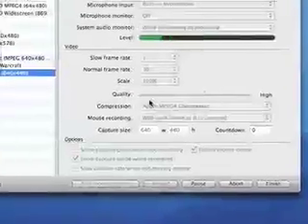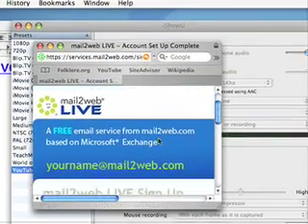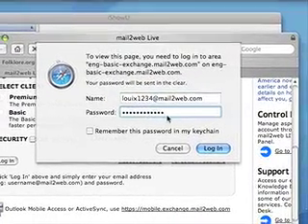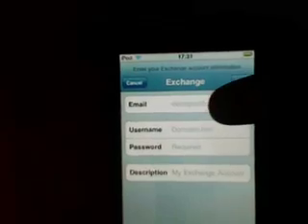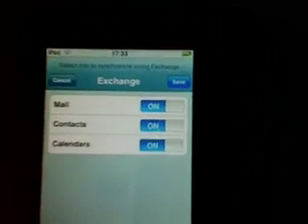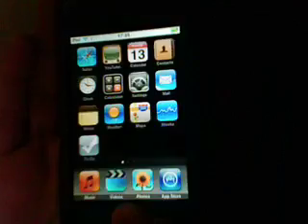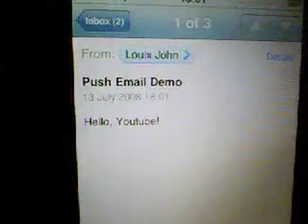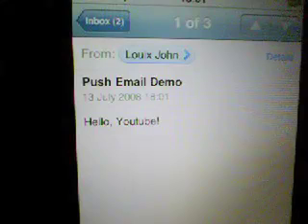How To Set Up ActiveSync With iPhone OS 2.0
How to set up ActiveSync with your iPod touch or iPhone.

Links:
- Set up an account here

exchange.mail2web.com - You'll need this link for set up on iPod or iPhone

Comments must be approved by me to help me keep track of them.

SOLUTION FOR YOUR INBOX, CONTACTS, CALENDARS NOT SHOWING UP: CHANGE THE SERVER ADDRESS TO: